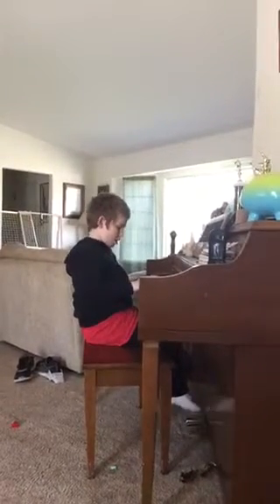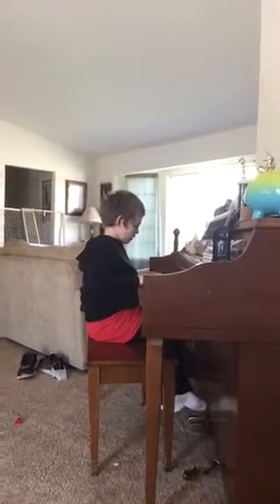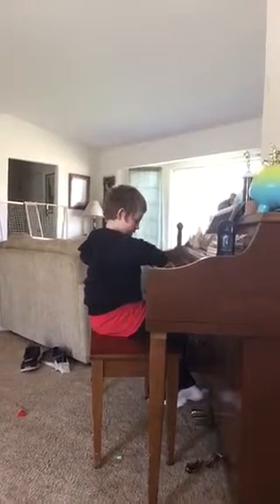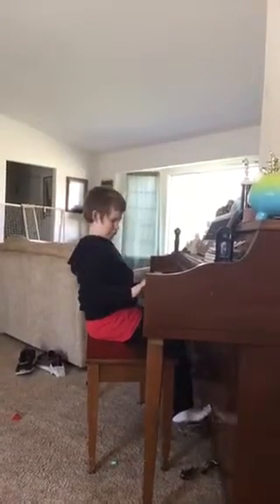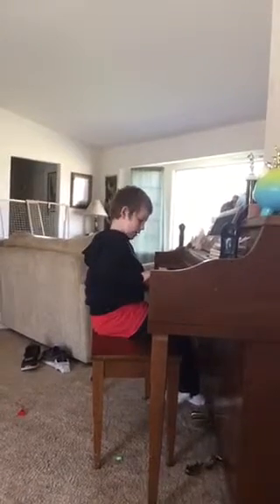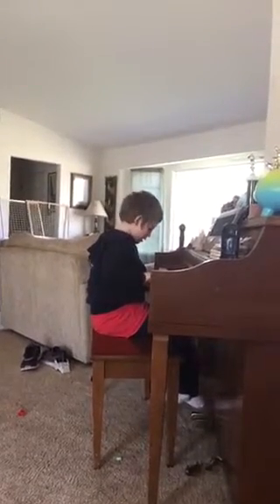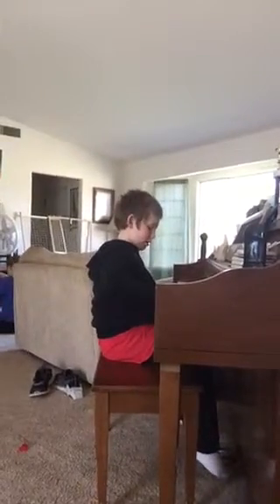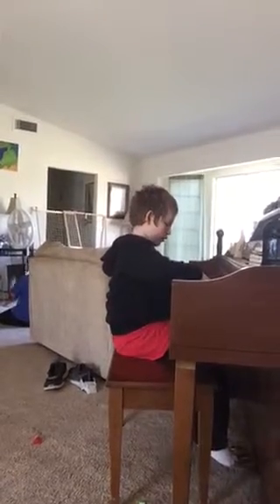Minecraft music.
Minecraft piano.